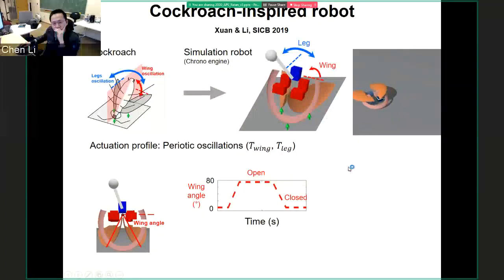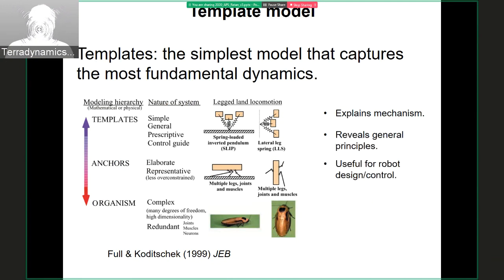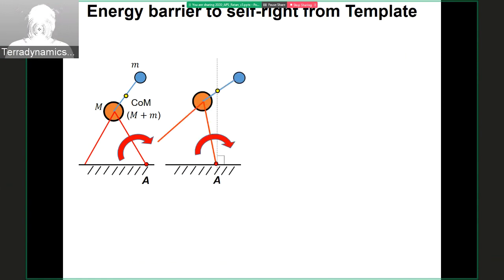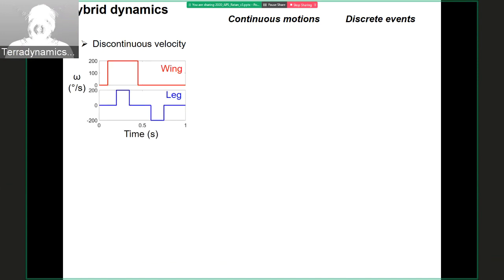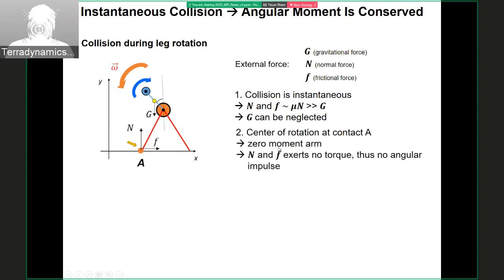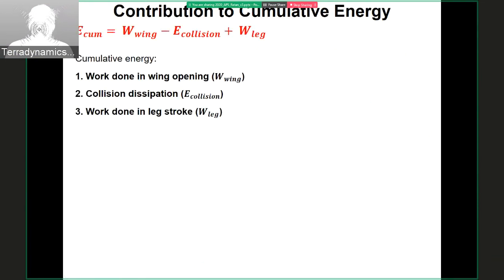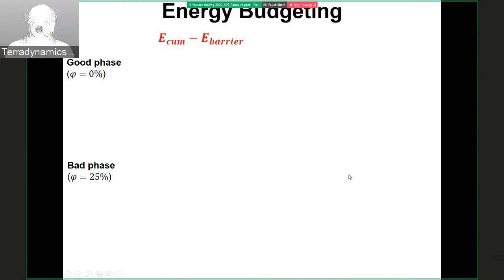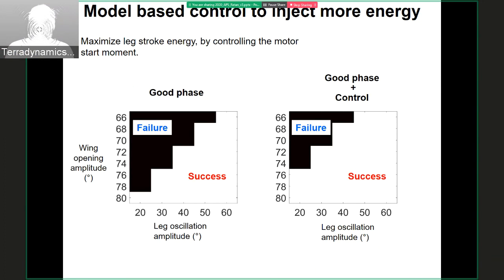Randomness in appendage coordination facilitates strenuous ground self-righting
Xuan Q, *Li C (2020), Bioinspiration & Biomimetics, 15 (6), 65004